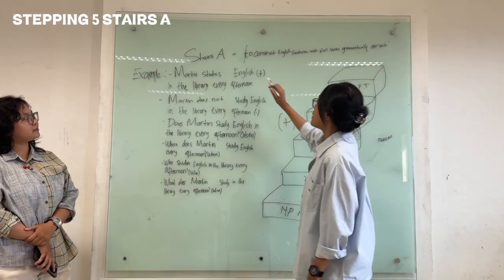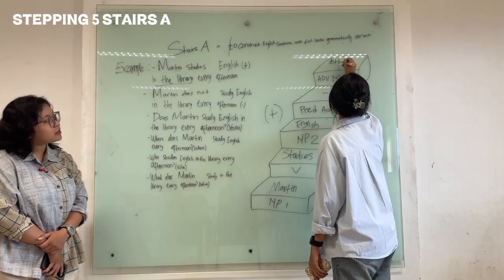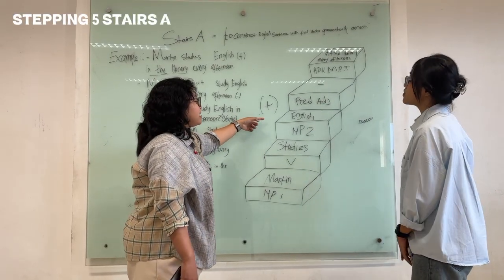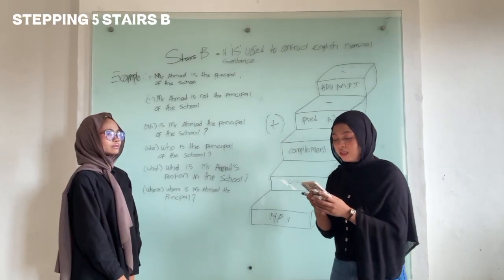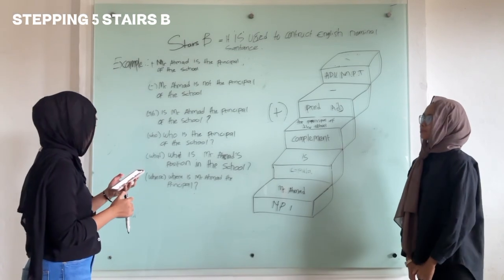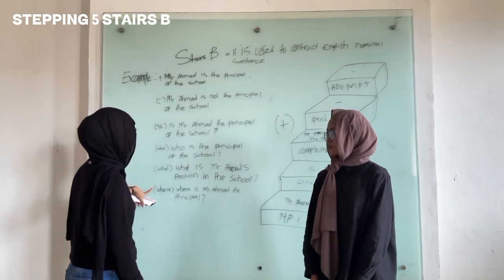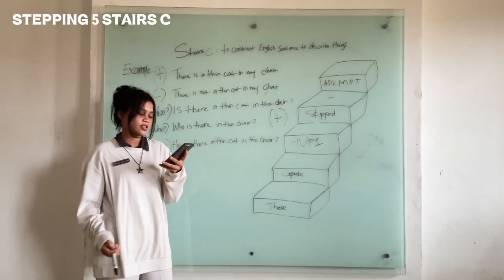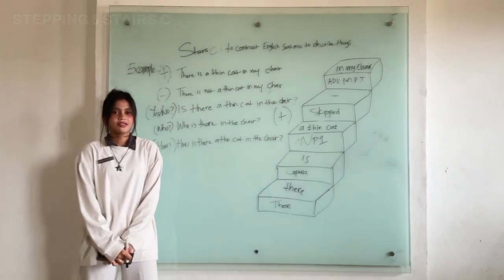INTERMEDIATE ENGLISH GRAMMAR PROJECT